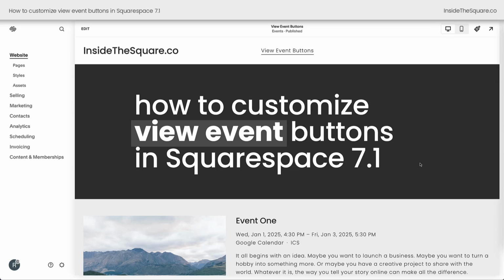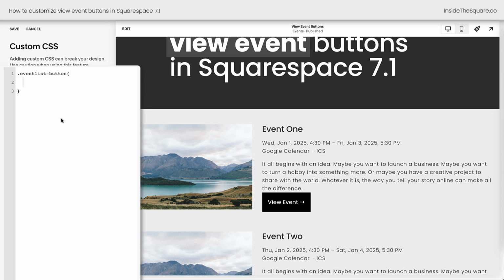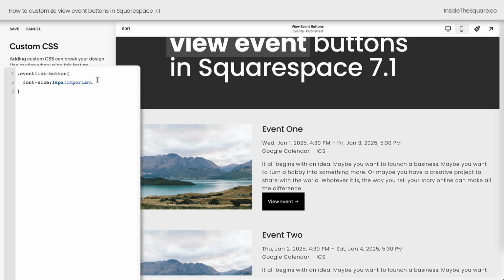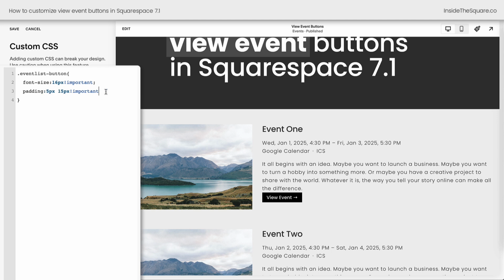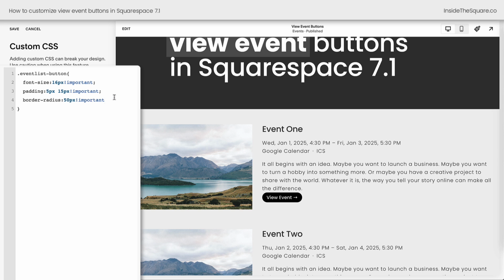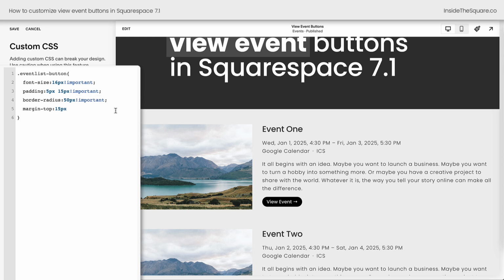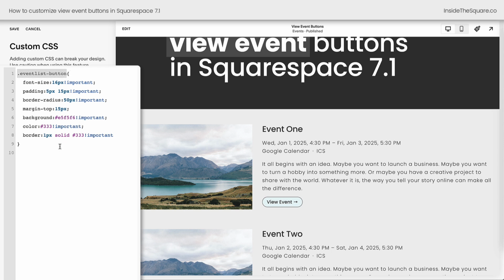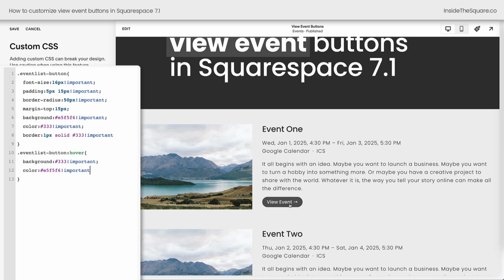How to Customize the "View Event" Button on Your Squarespace Event List with Cool Hover Effects!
By default, the "View Event" button on a Squarespace event list matches your primary button style. While Squarespace doesn’t offer built-in options to customize this button, a little CSS magic can transform it into something uniquely yours!

✨ In this tutorial, you’ll learn how to:
- Adjust the font size, padding, and shape of the button.
- Change the background color, font color, and add a border.
- Create a custom hover effect with smooth transitions.

⏱️ Important Timestamps:
00:00 - Introduction: What You’ll Learn
00:26 - Viewing the Default "View Event" Button in Squarespace
00:57 - Accessing Custom CSS for Button Styling
01:28 - Adjusting Font Size and Padding for the Button
02:29 - Changing the Button Shape with Border Radius
02:57 - Adding Top Margin to Adjust Button Placement
03:25 - Updating Button Colors and Adding a Border
03:58 - Creating a Custom Hover Effect
04:59 - Fixing Opacity Issues with Hover States
05:28 - Adding a Smooth Transition Effect to the Button
05:57 - Final Recap and Helpful Resources

🖥 Tutorial Code:
/* code from insidethesquare.co */
.eventlist-button{
font-size:16px!important;
padding: 5px 15px!important;
border-radius: 50px!important;
margin-top: 15px;
background: e5f5f6!important;
color: #333!important;
border: 1px solid #333!important;
transition: all 1s!important
.eventlist-button:hover{
background:#333!important;
color: e5f5f6!important;
opacity: 1!important

Need help with customizing your site? Here are my current support options